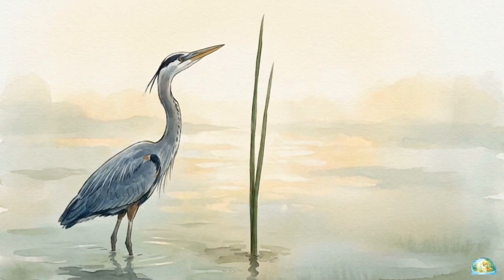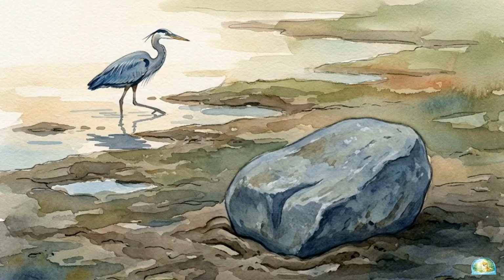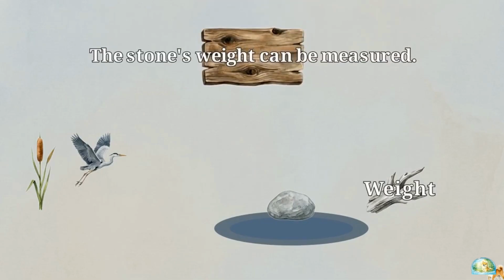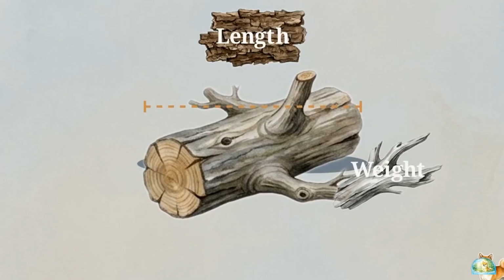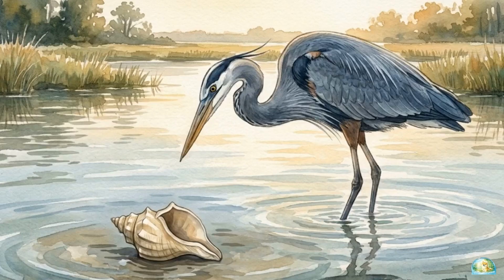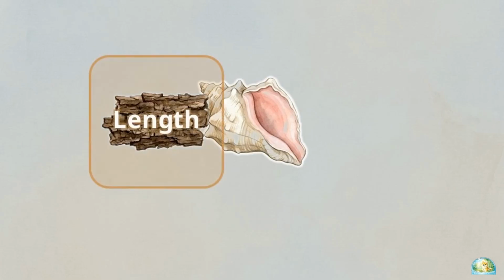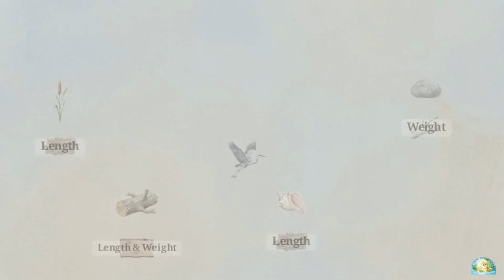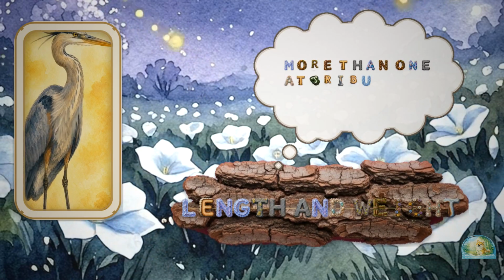Describing Measurable Attributes · K.MD.A.1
Students compare length and weight, then describe more than one measurable attribute of the same object.

CCSS K.MD.A.1